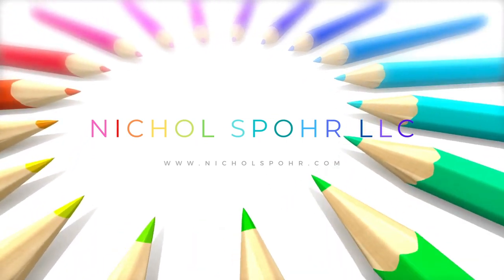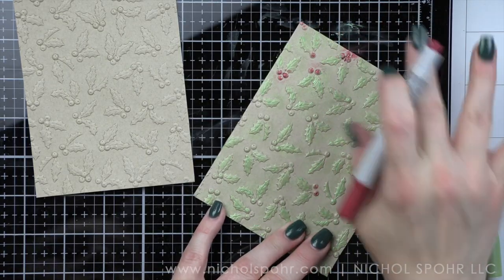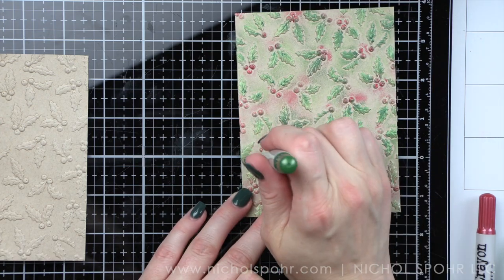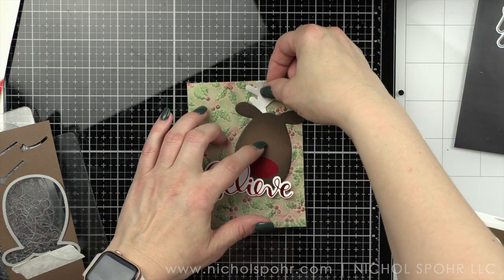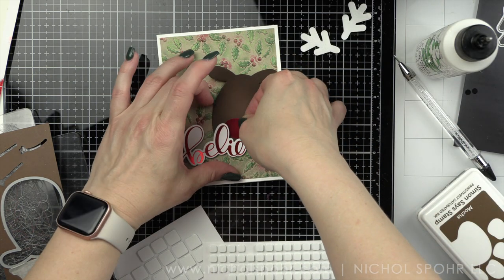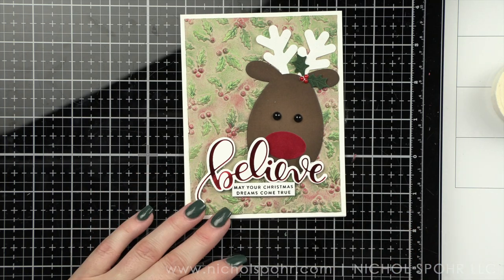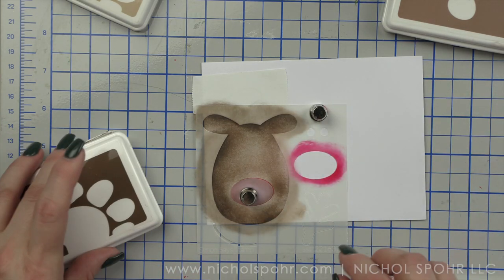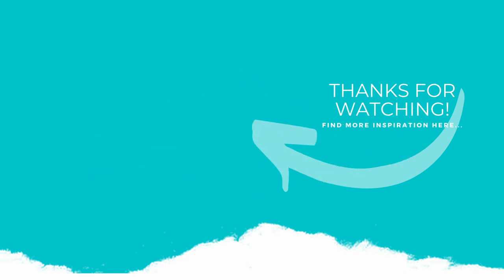Build A Reindeer Christmas Card & Envelope (Simon Says Stamp Holiday Sparkle Release)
• Hero Arts Stamp and Cuts XL HUG IN A MUG

• Tim Holtz Distress Pearl Mica Crayons HOLIDAY SET 3

➤ LET’S BECOME FRIENDS!!